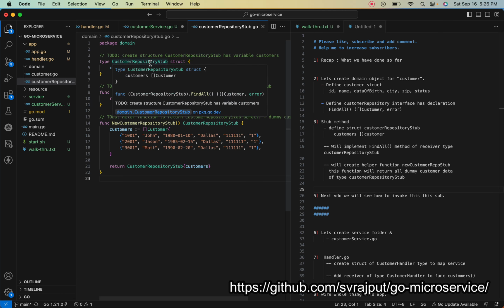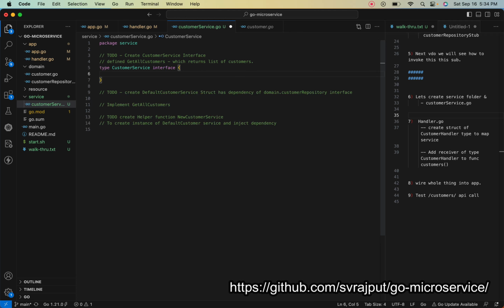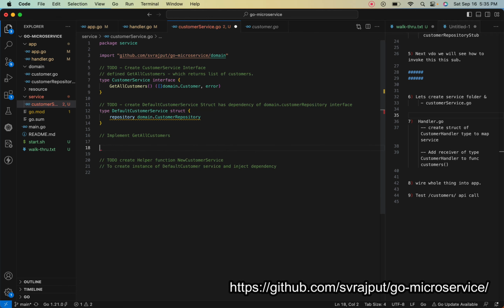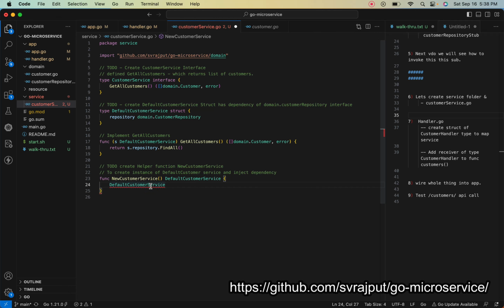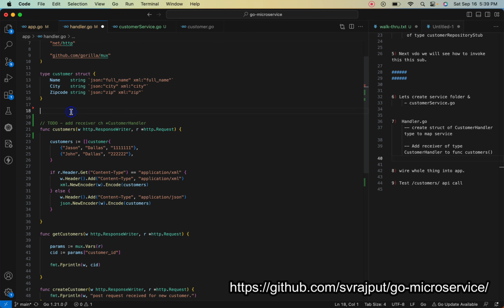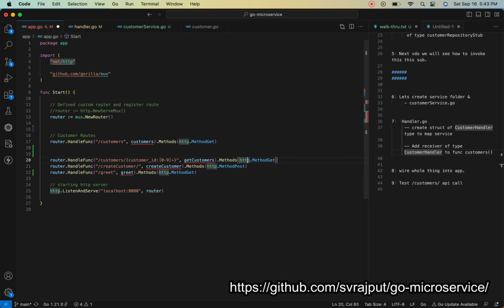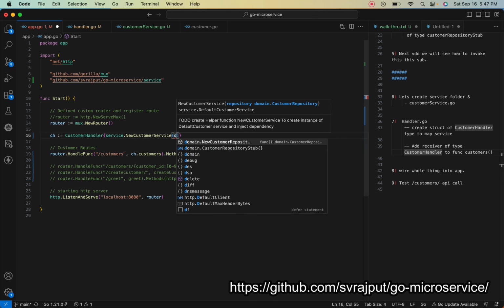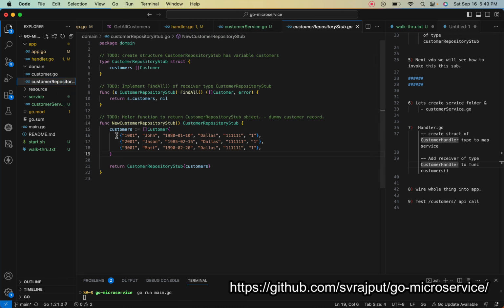07 golang microservices stub implementation tutorial part-2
go lang microservice stub implementation tutorial part-2
go part and adapter tutorial
go microservice tutorial
go microservice testing